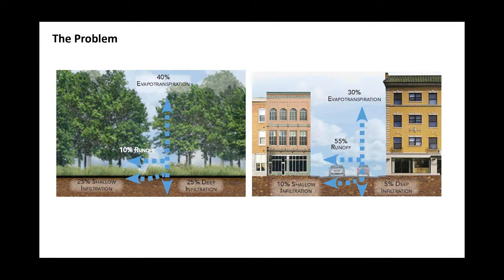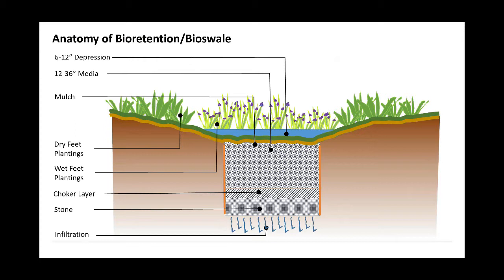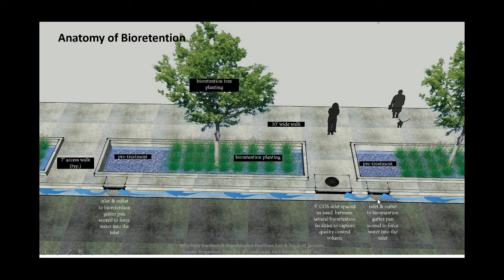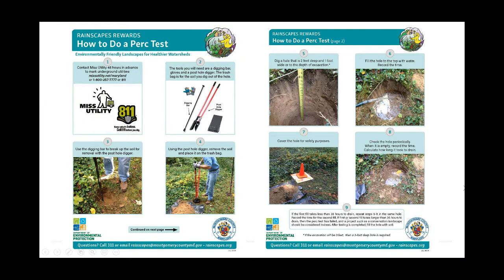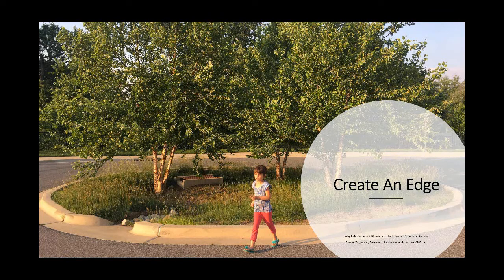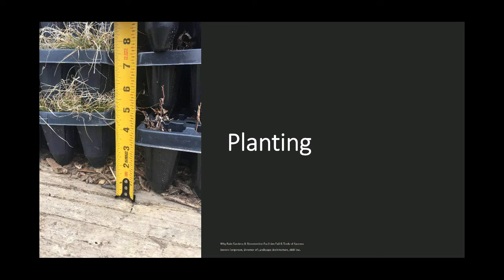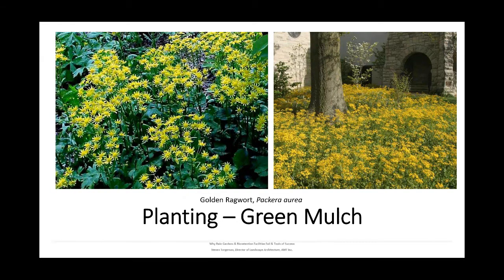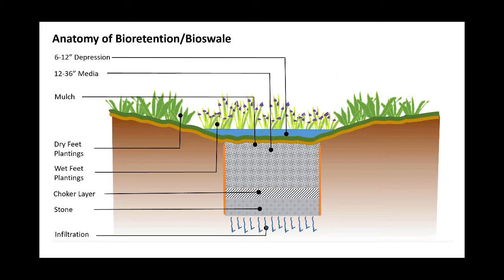Why Rain Gardens Fail and Tools for Success Torgerson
Rain impacts each of our lives. Past generations developed methods that quickly whisk the rain from roofs, roads, and plazas on its journey to the ocean. The contemporary stormwater model features the design and installation of landscapes that mimic nature, capturing, storing, and infiltrating the water close to its source. Rain gardens and bioretention facilities are two practices in the green infrastructure toolbox, and they are often the first choices for designers, contractors, public agencies, and landowners due to their relatively low cost, large stormwater treatment capacity, and perceived ease of installation. However, complaints ranging from unsightly weedy holes to mosquitobreeding water can leave agencies and landowners wishing for another stormwater alternative. With appropriate planning, design, construction, and maintenance, these stormwater treatment workhorses can be an artistic part of our landscapes, gardens, streetscapes, and public spaces.

Steven Torgerson is a Registered Landscape Architect and the Director of Landscape Architecture at AMT Landscape Architecture + Design Division. He has nationwide experience in planning and design within an ecologically resilient framework and is passionate about creating spaces that are a catalyst for people to interact with their environment and community. Mr. Torgerson’s multidisciplinary design approach encourages alternative solutions to complex rainwater problems. He delights in community engagement and the opportunity to integrate public preferences into the design outcome. Before coming to AMT, Mr. Torgerson served as the Cultural Landscape Architect at Yosemite National Park and was the lead landscape architect for the Forest Service during the 2002 Winter Olympics. He has won numerous awards for his work in landscape architecture including the 2018 ASLA Potomac Chapter Honor Award for Brookside Continued from previous page Gardens and the 2017 ASLA, Potomac Chapter Honor Award for Greening DC’s Streetscapes. Mr. Torgerson holds a Master in Landscape Architecture from the Pennsylvania State University with an emphasis in watershed planning and a Bachelor of Landscape Architecture from Utah State University.